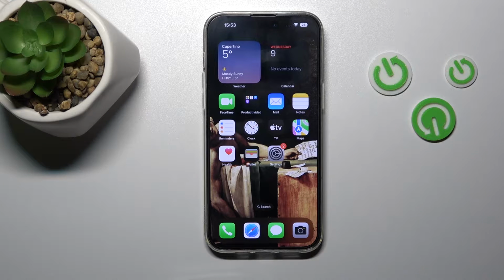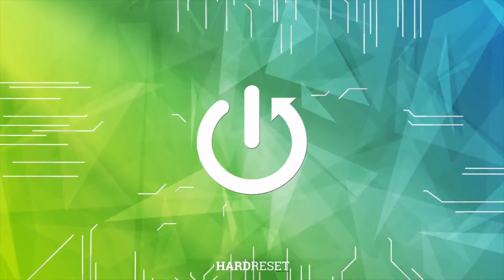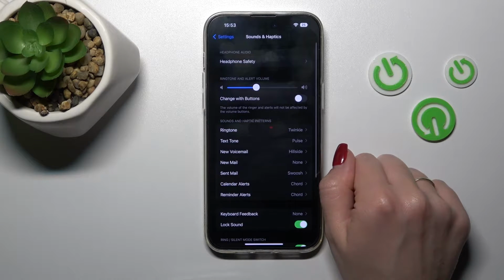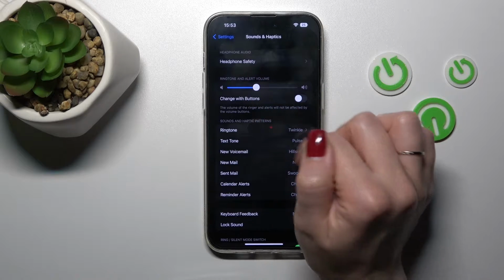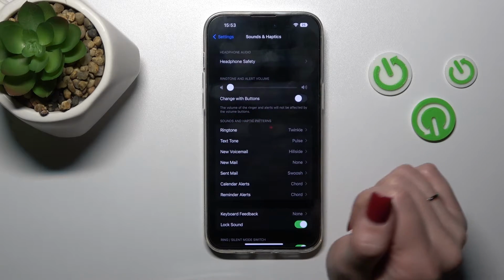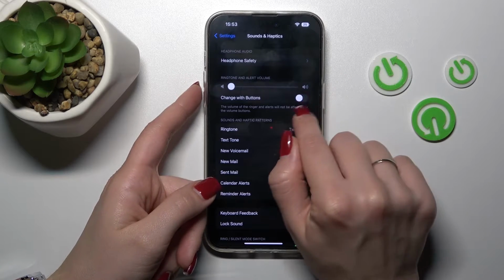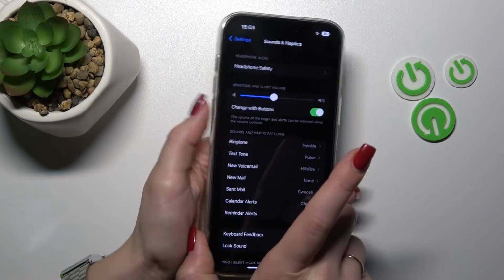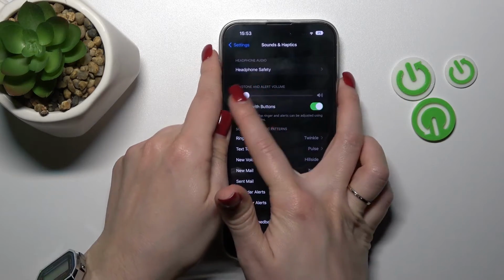How to Mute Ringtone on iPhone 14 Pro Max - Disable Ringtone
Find out more about iPhone 14 Pro Max:
Let's watch this tutorial if you want to mute ringtones on iPhone 14 Pro Max. Follow our steps, go to the Sounds and Haptics and find out how to disable ringtone on your device. Go to our YouTube channel if you want to discover more about iPhone 14 Pro Max.

How to mute ringtone on iPhone 14 Pro Max? How to disable ringtone on iPhone 14 Pro Max? How to turn off the ringtone on iPhone 14 Pro Max? How to control ringtone volume on iPhone 14 Pro Max?